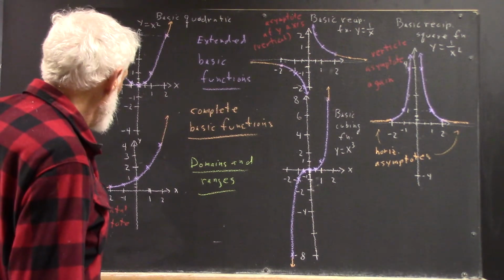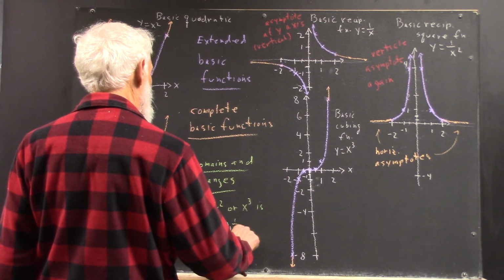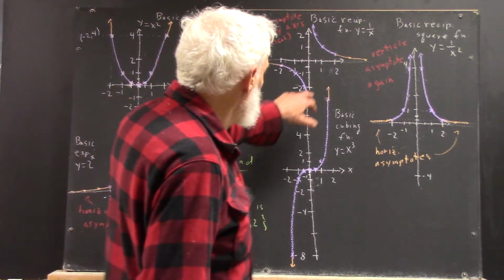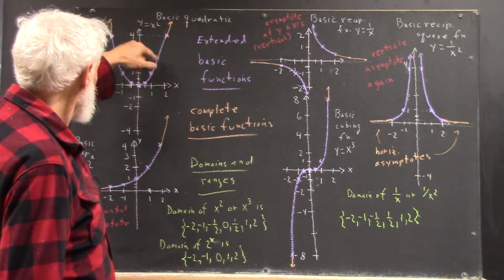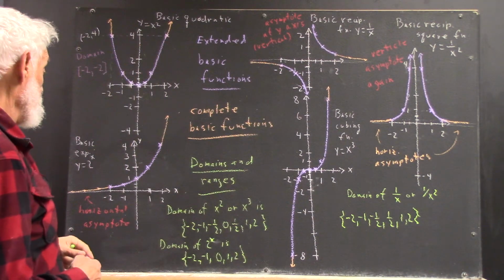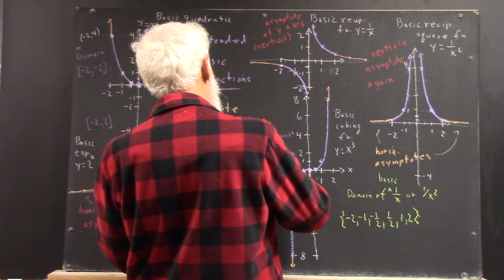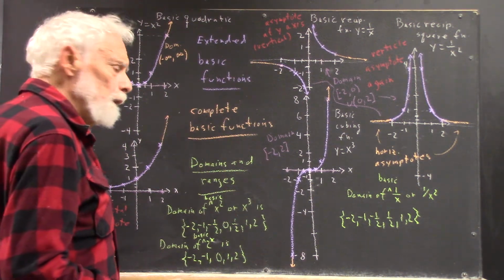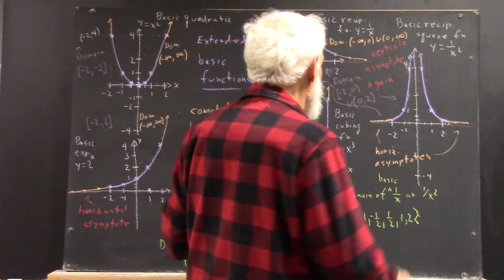dagpcb 4781 domains of the basic extended basic and complete basic functions 12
Domains of the basic, extended basic and complete basic functions.